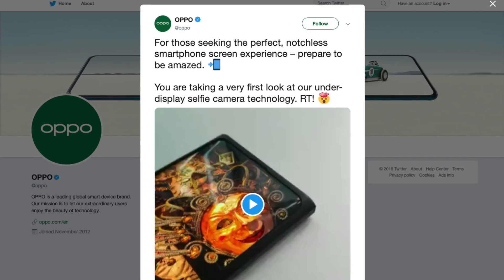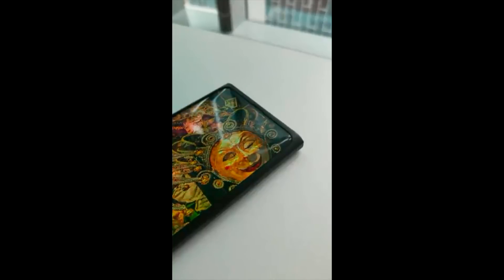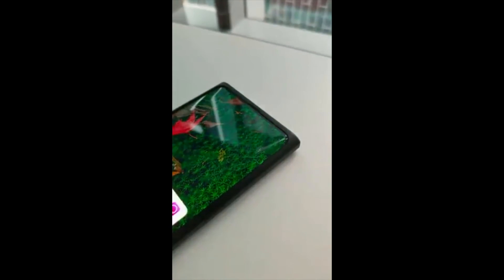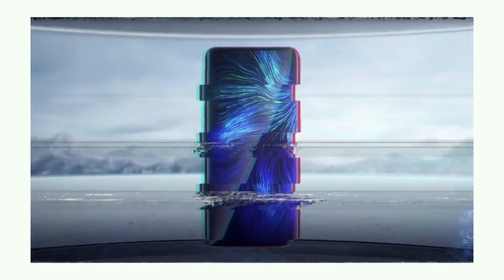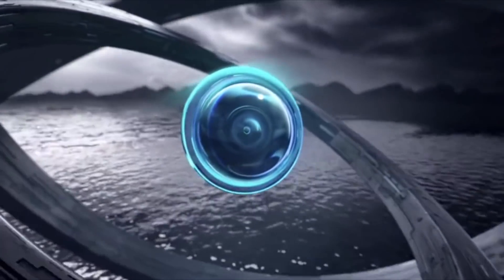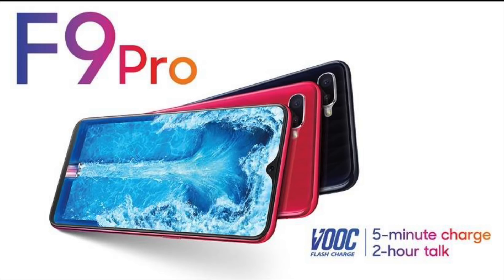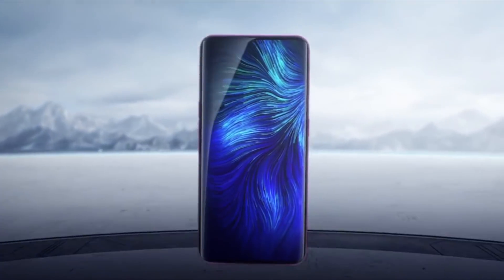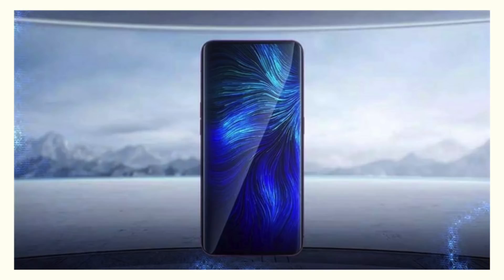OPPO Under Display Camera Phone - FIRST TEASER !!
So guys oppo shows the teaser video of the first ever smartphone in the world to feature the selfie camera (front camera) in the display.

Oppo will show this smartphone at MWC 2019 in shanghai on 26 june !!

PEACE !